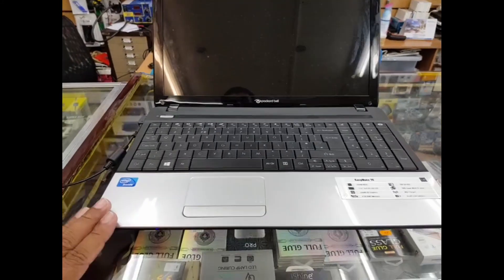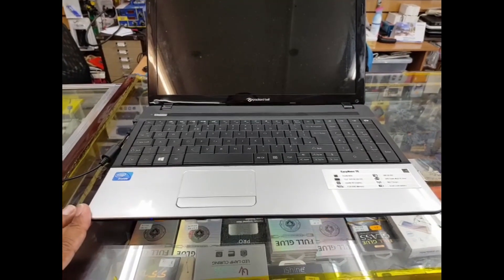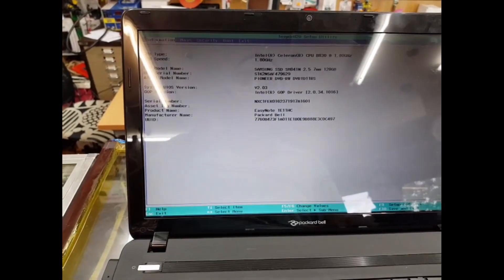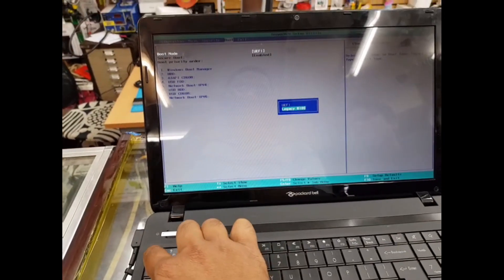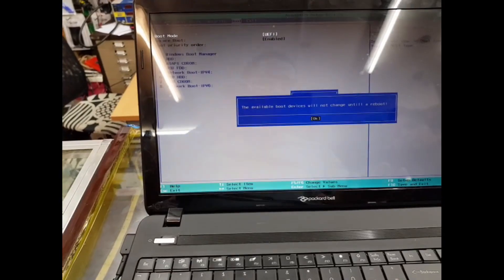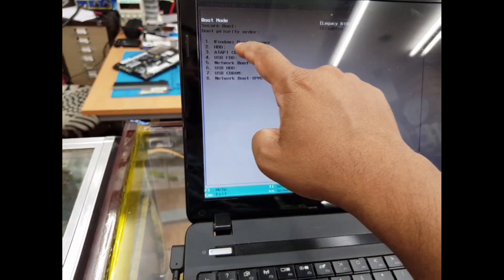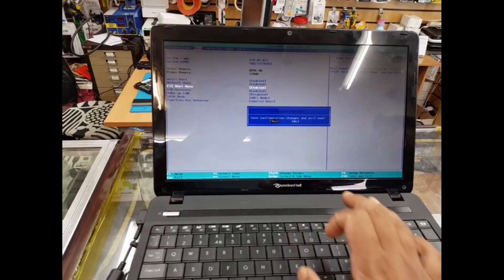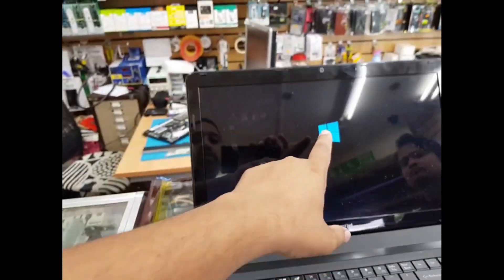How to Change UEFI to USB Boot Packard Bell EasyNote TE